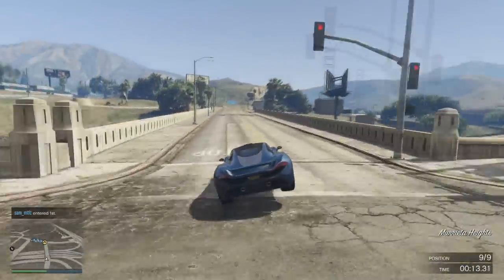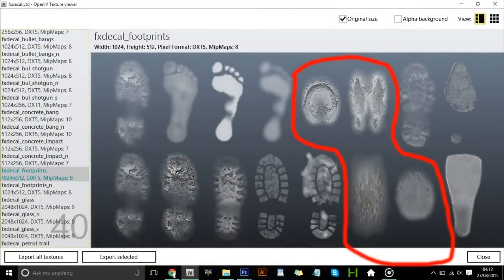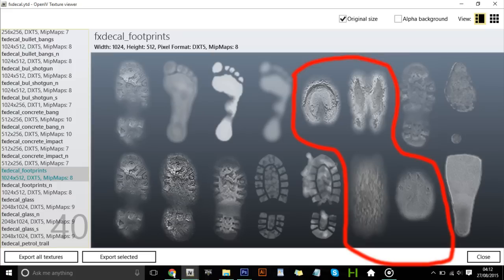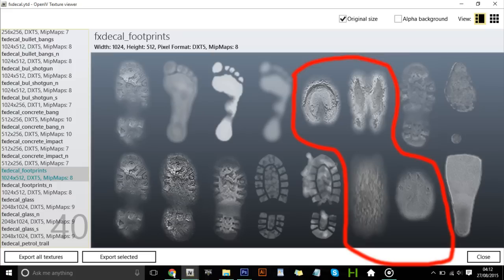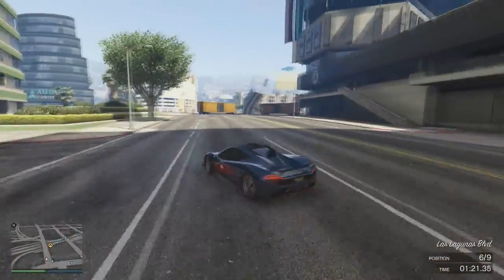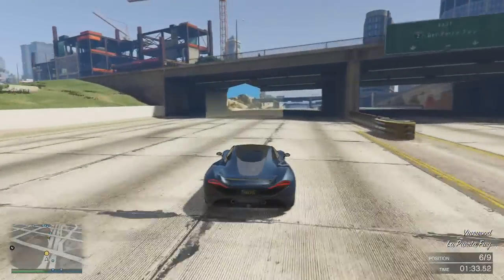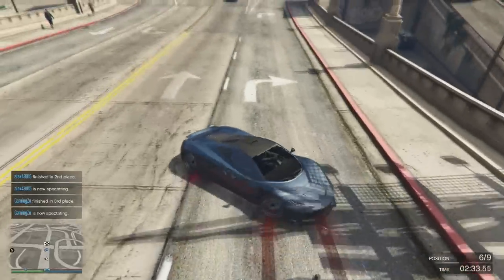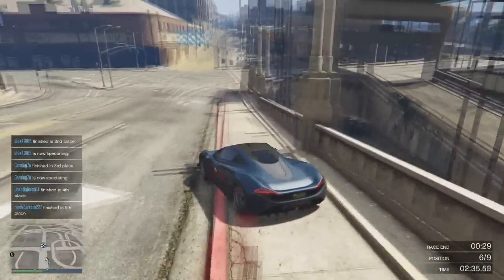GTA 5 Mystery: Bigfoot, Monkey & Rat Peyote Plants Coming to GTA 5!?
GTA 5 Mystery Info about NEW GTA 5 Peyote Plants transforming GTA 5 Players into GTA 5 Bigfoot & More!

► More me!